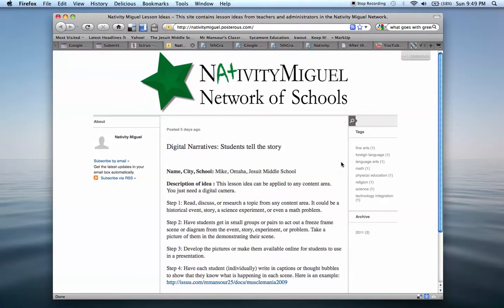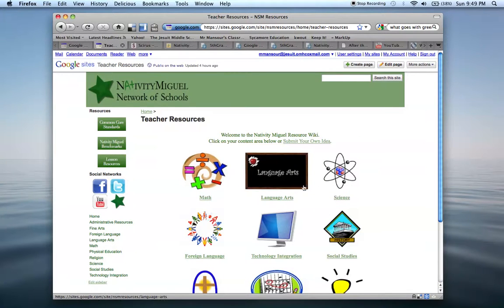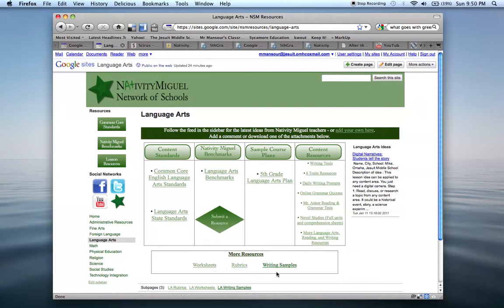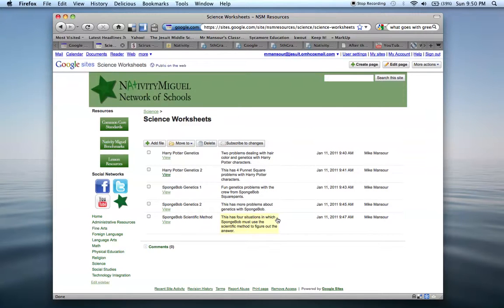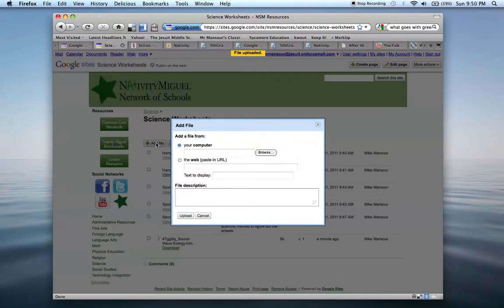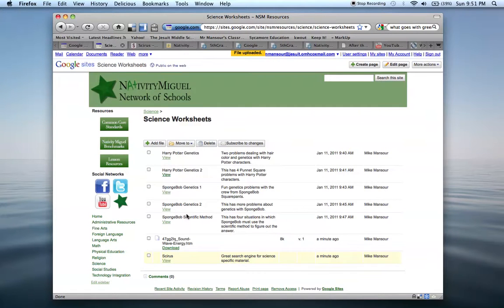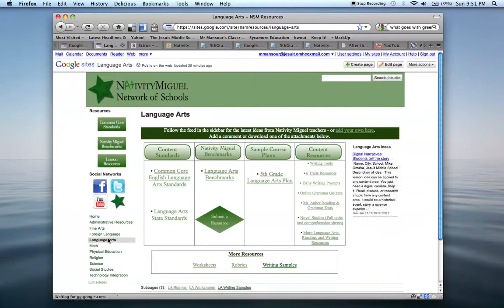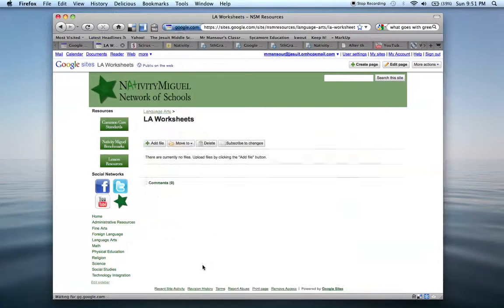NSM Resource Tutorials: Part 2 - Basic additions to the site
This tutorial shows how to submit content via the form or add things to the file cabinets on various pages